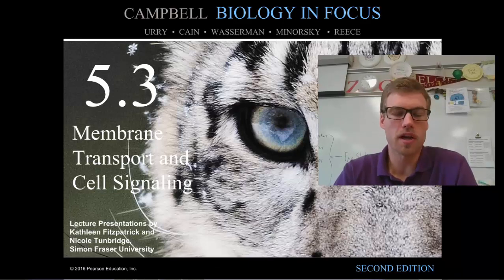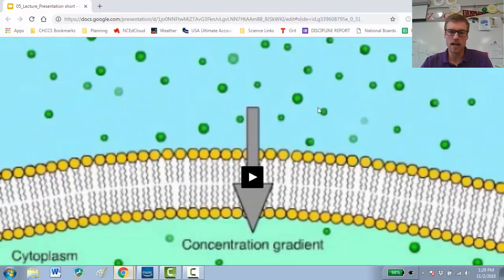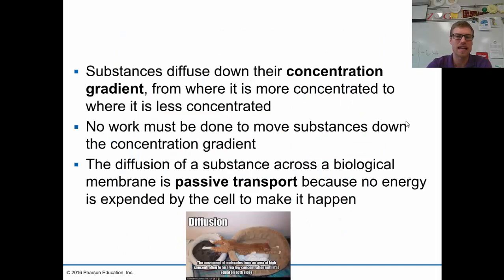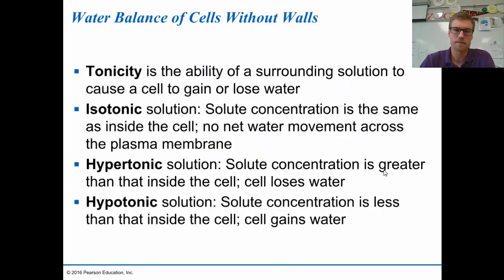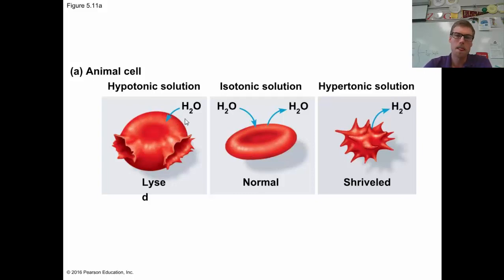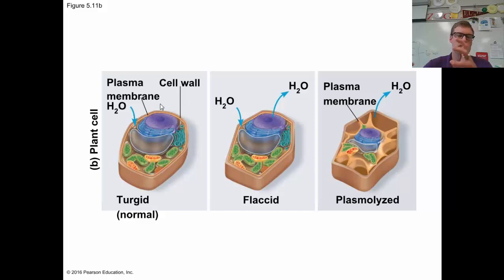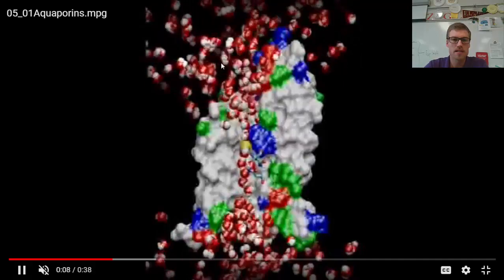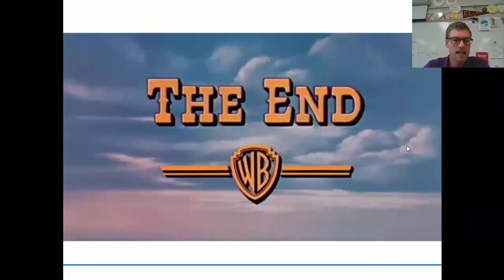5.3 Passive Transport